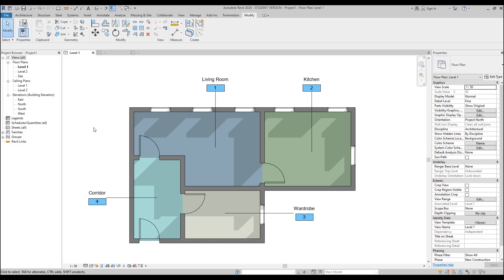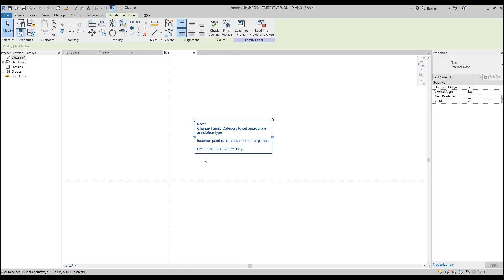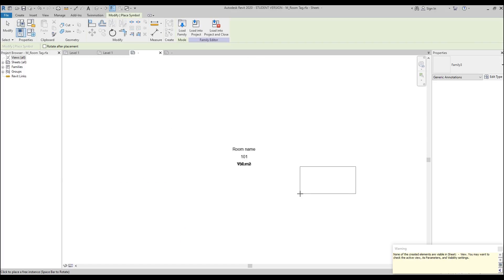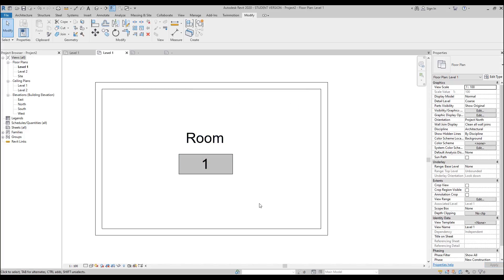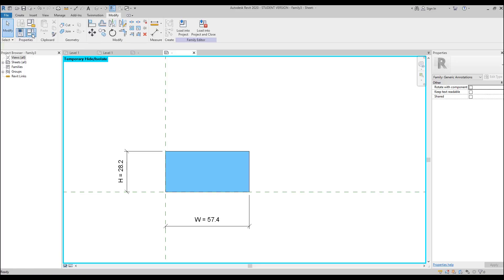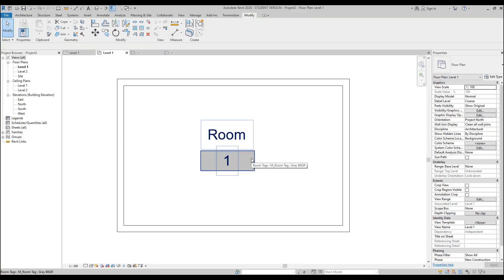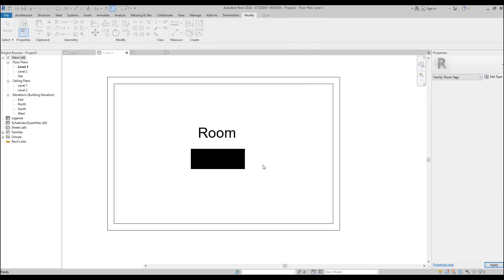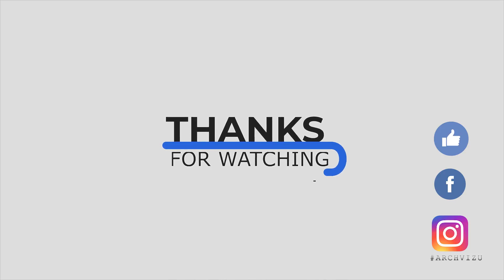Tags Background | Tag Family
How to create background Tags

Free Models:
Template for Revit:

❐ COMPUTER SPECS
➫ Main PC: